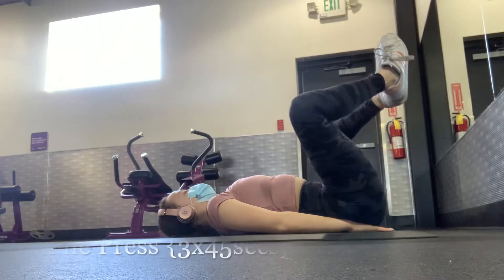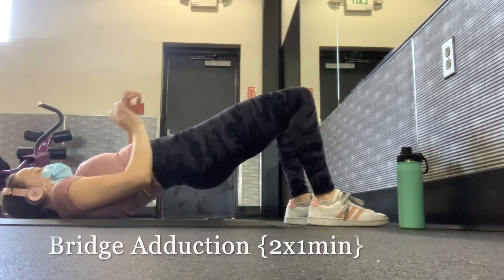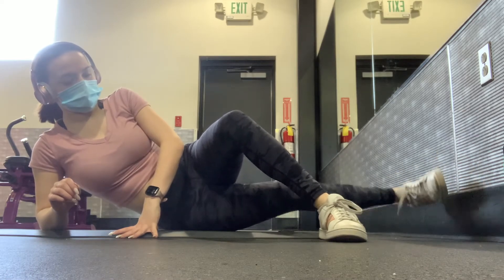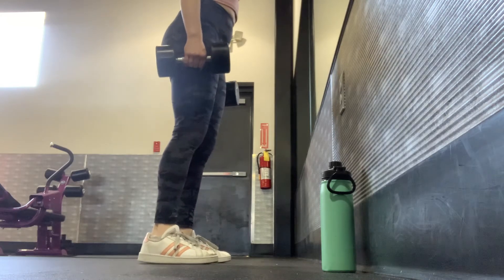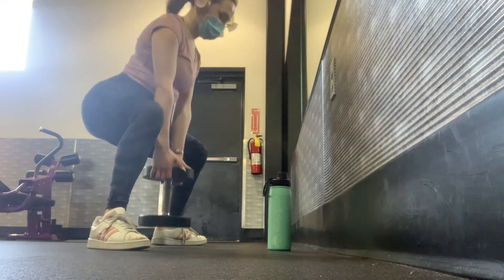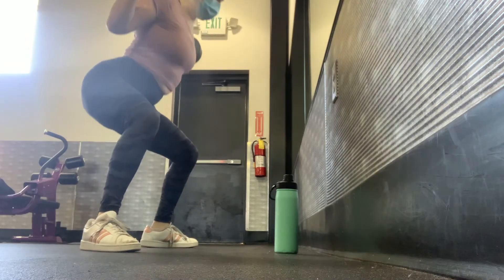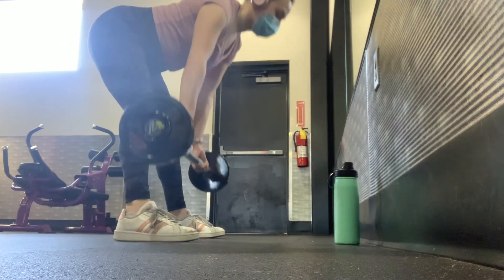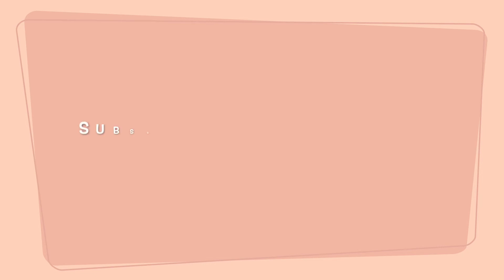PERSONAL TRAINER'S Gym Workout: LOWER BODY // Start Strong & End Stronger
Welcome Back! I hope you enjoyed my first official gym workout, let me know what else you'd like to see in the future!
 "Remember To Stay Positive, Be Active, & Most Importantly, Do What Keeps You Healthy"

Workout:
Plie Press {3x45secs}
Bridge Adduction {2x1min}
Inner Pulses {3x15-20} (Each Leg)
DB Calf Raise {2x1min}
DB Goblet Squat {4x10}
Smith or Barbell Squats {3x20}
Smith or Barbell Sumo Deadlift {3x12}
Adduction {4x12,10,8,5}

Support BLM:

Black Lives MatterWeb resultsBlack Lives Matter: Home

Support Women’s Rights:

Amnesty International › what-we-doWeb resultsWomen's Rights | Amnesty International

Planned Parenthood › homeWeb Result with Site LinksPlanned Parenthood